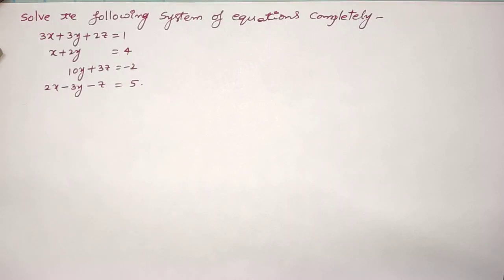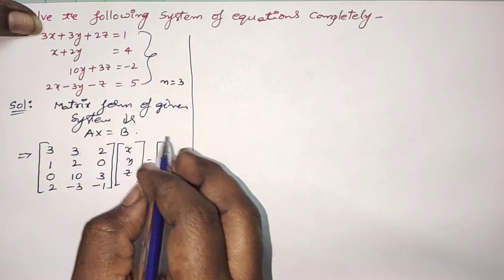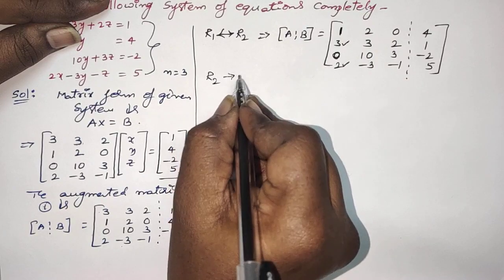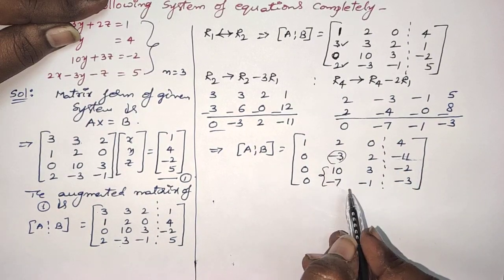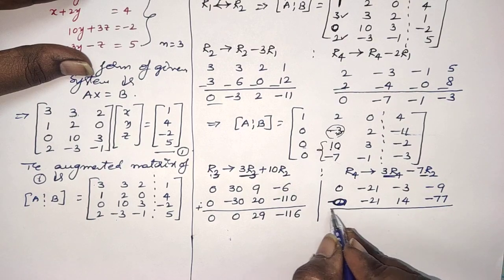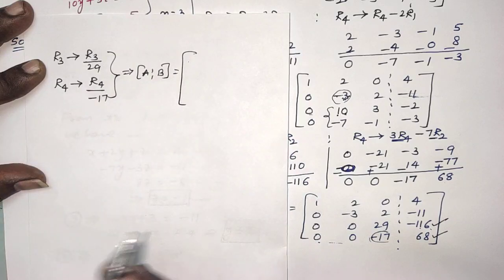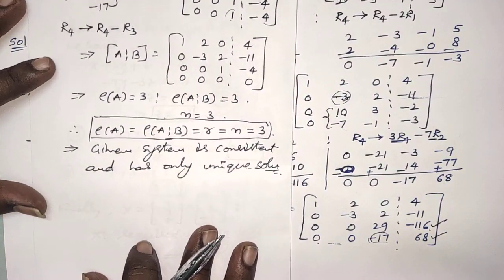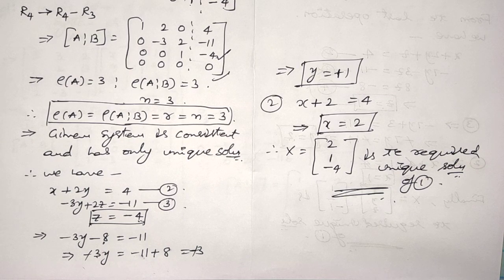9. SOLVING AX = B - EXAMPLE.